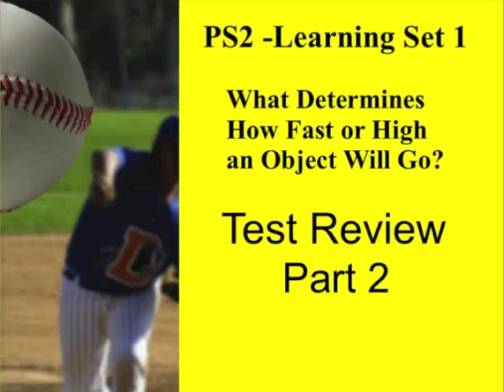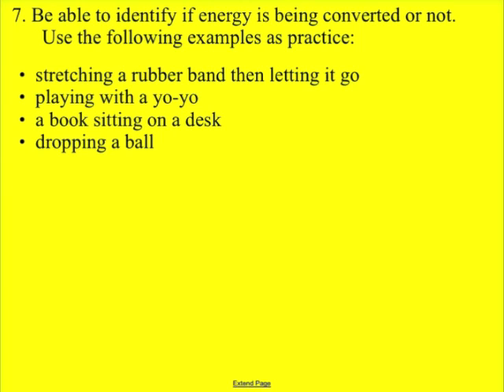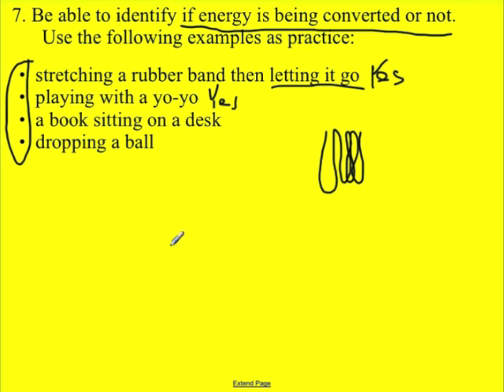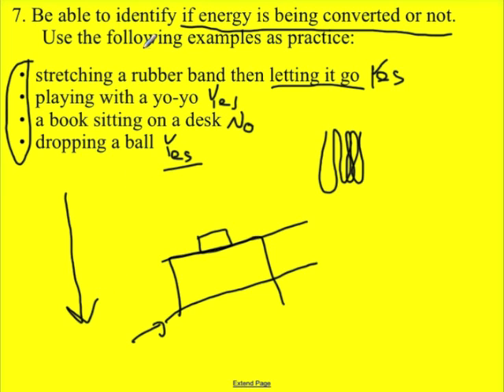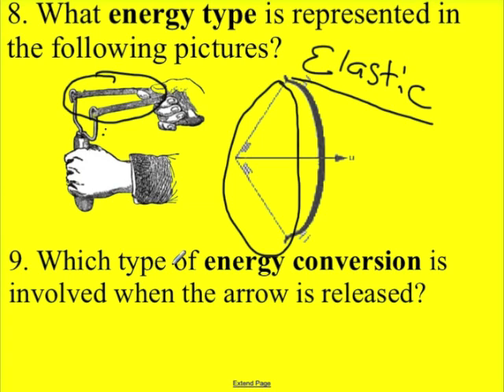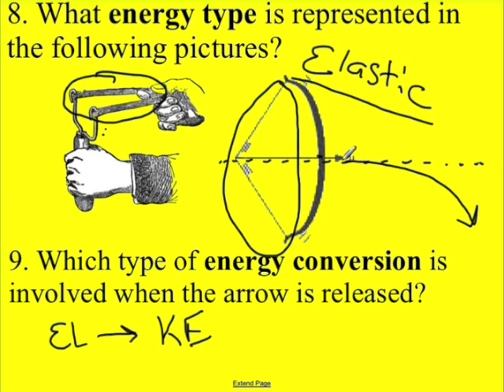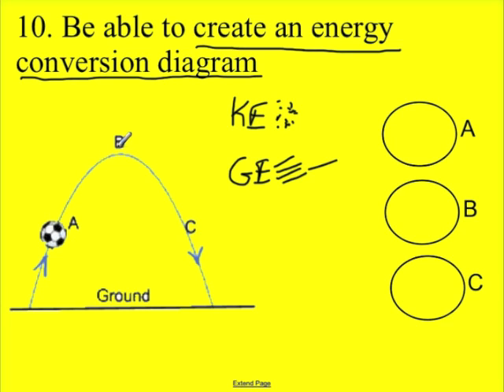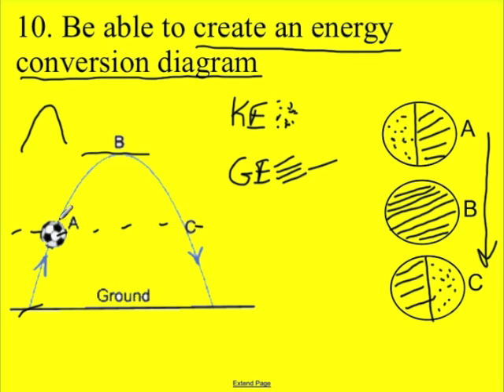Energy Conversions PS2 LS1 Review Part 2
Part 2 of a video review of PS2 LS1